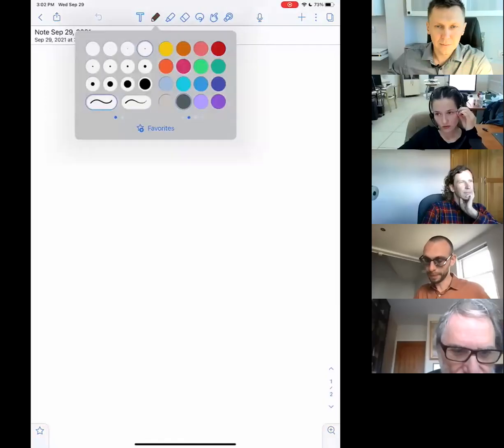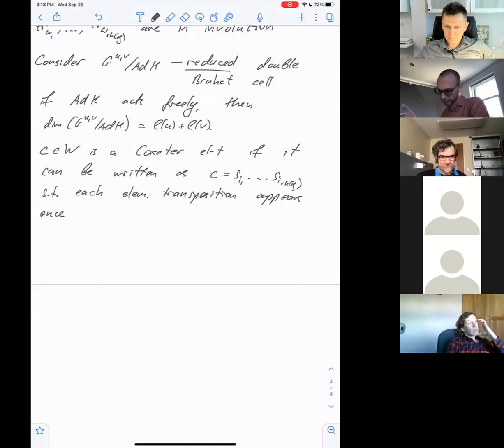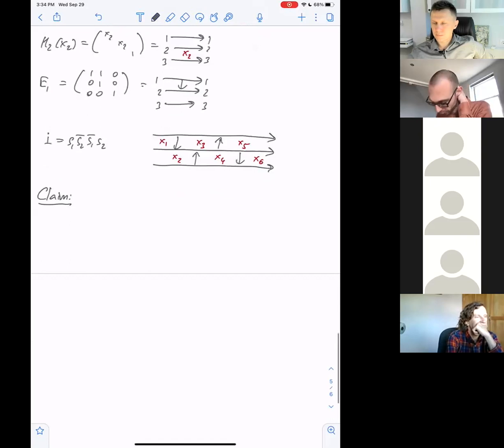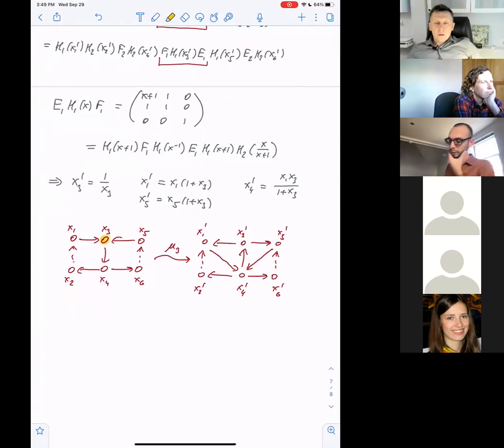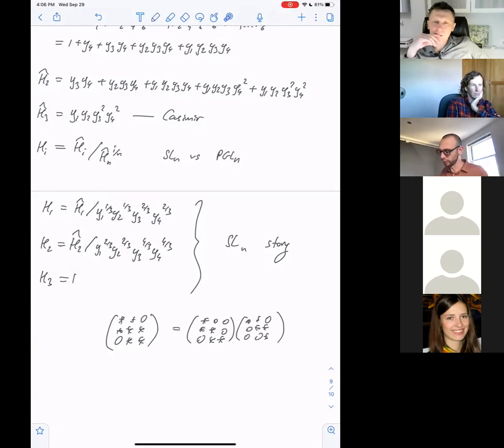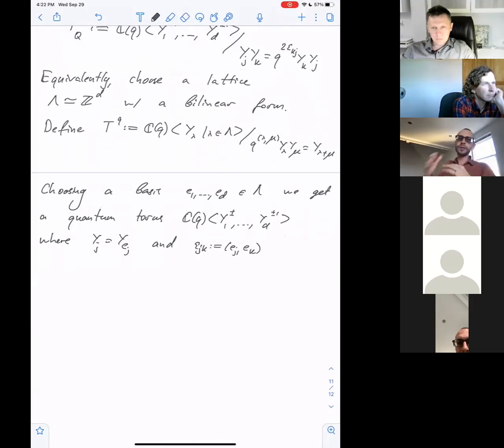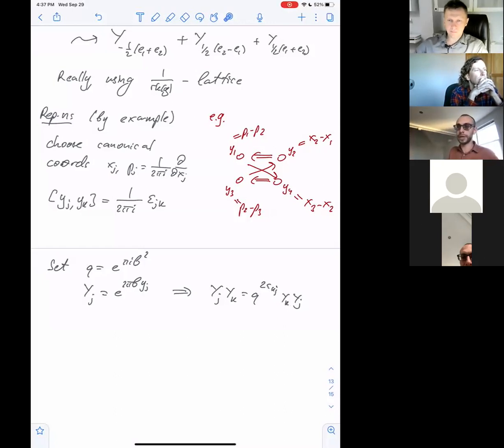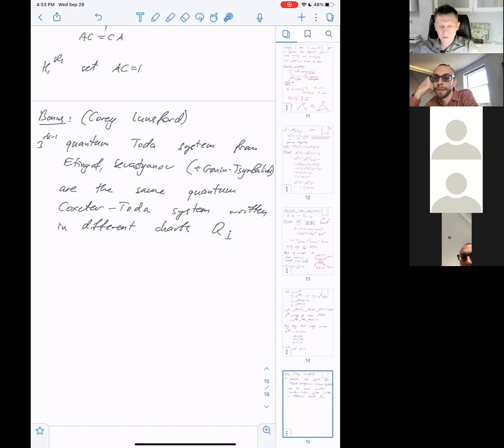Семинар 29.09.2021: A. Shapiro (University of Edinburgh, UK)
Title: Cluster structure on quantum Toda chain
Abstract:  Double Bruhat cells serve as phase spaces for a family of (degenerately) integrable systems, the generalized open Toda lattices. From cluster algebraic perspective double Bruhat cells were studied by Berenstein–Fomin–Zelevinsky and Fock–Goncharov, while the Toda lattice was investigated by Gekhtman–Shapiro–Vainshtein. In this talk I will describe cluster Poisson coordinates on double Bruhat cells, and use them to recover the quantum Toda lattice. If time permits, I will also briefly discuss our joint work with Gus Schrader on the eigenfunctions of the quantum Toda Hamiltonians.